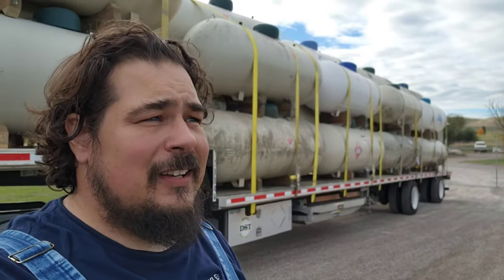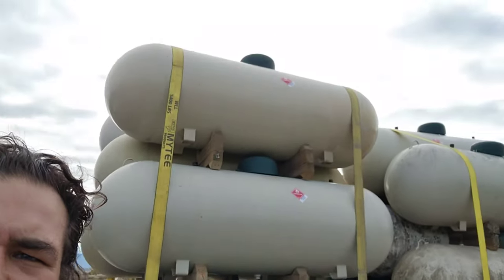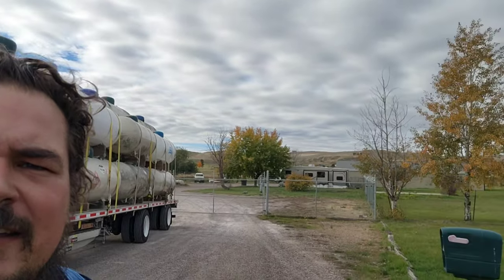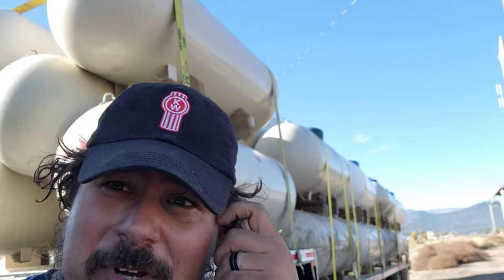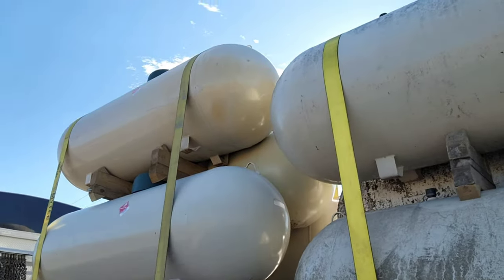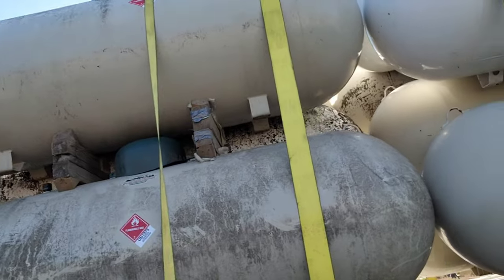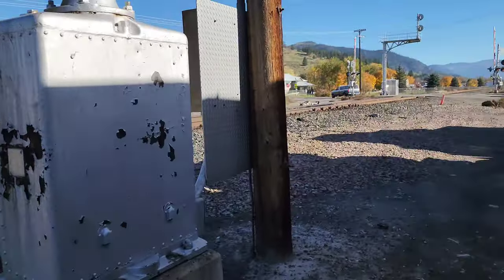Polson, MT to Kingfisher, OK part 1.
Hello again fellow travellers. TruckerDuck85 here. Lonestar Texas Ranger and I picked up a load of empty propane tanks to haul down to Oklahoma.  This is that first leg, let me know what you think!